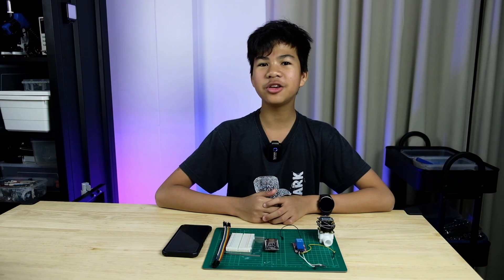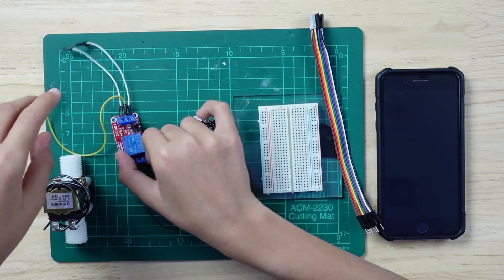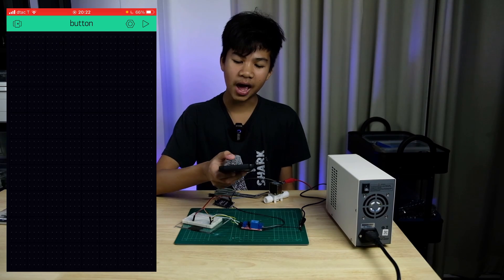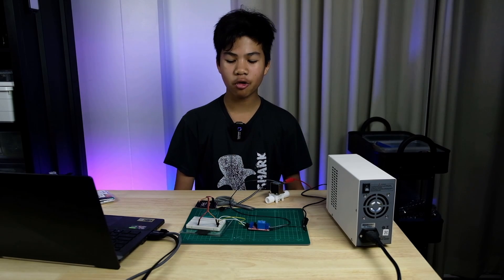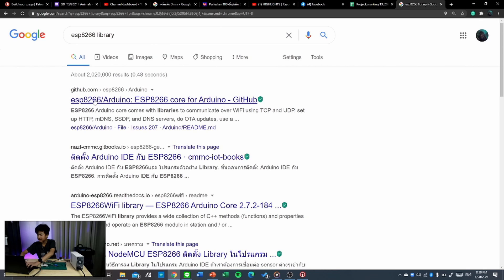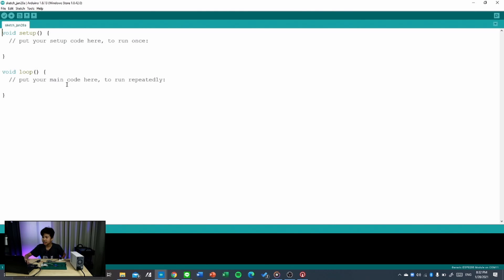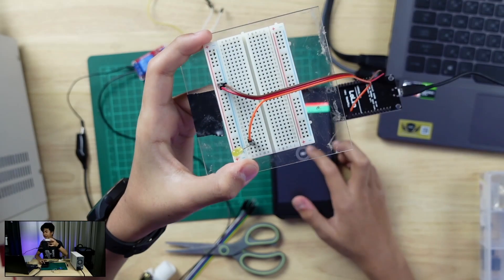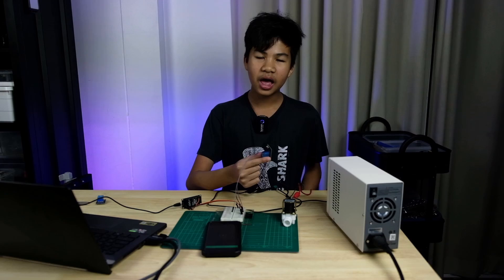How to use Esp8266 and blynkk to control a solenoid valve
there are many ways to install an automatic watering system you can buy an automatic timer and connect it to an amazon echo. you can also build yourself a system which is cheaper and can be expanded.

I will show you how to make a system that comprises of an esp8266, relay and solenoid valve which will be controlled using the blink app

timestamps

0:00 Intro
0:39 overview
1:43 Blynkk app configuration
4:07 Esp8266 Programming
6:40 Testing
7:20 Conclusion

music